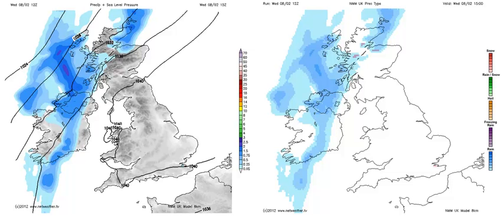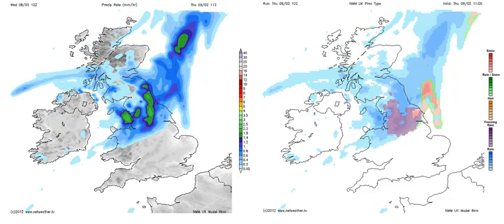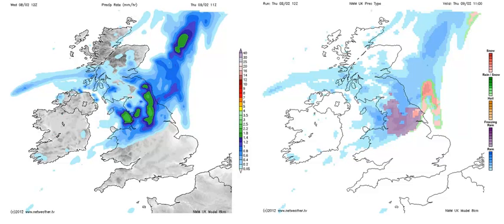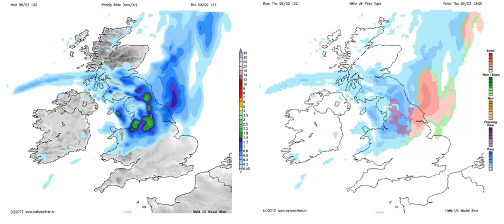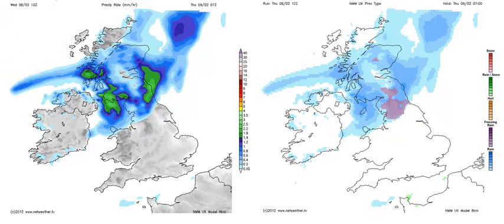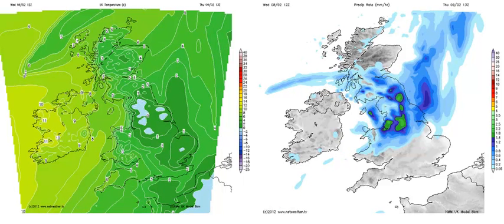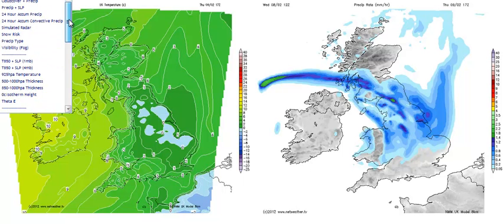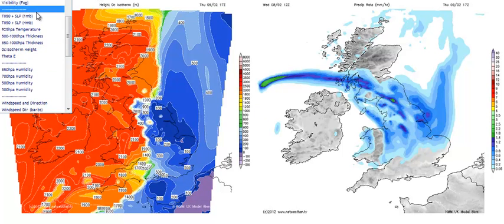12Z NMM Snow - Yorkshire - Lewis Dobson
12Z NMM Snow - Yorkshire - Lewis Dobson

Netweather.tv